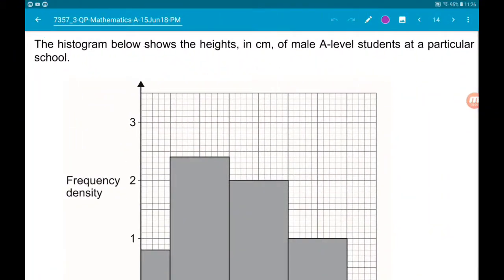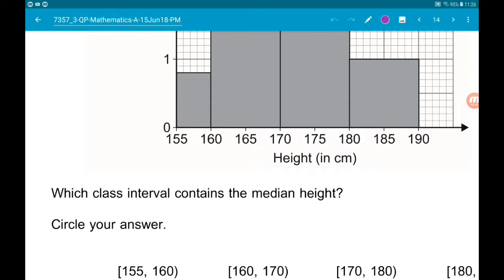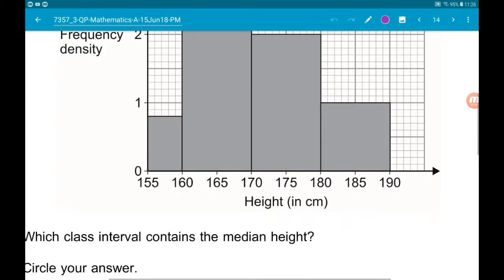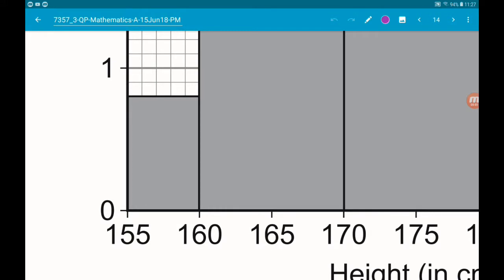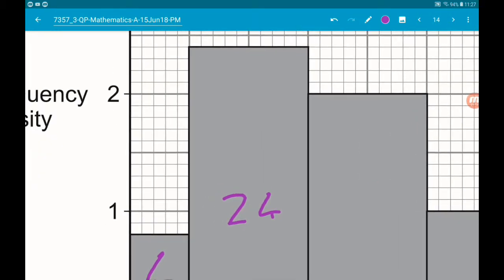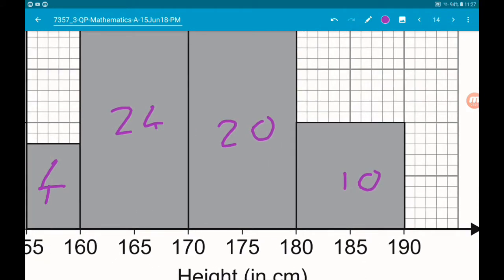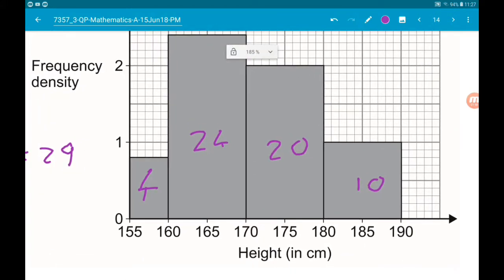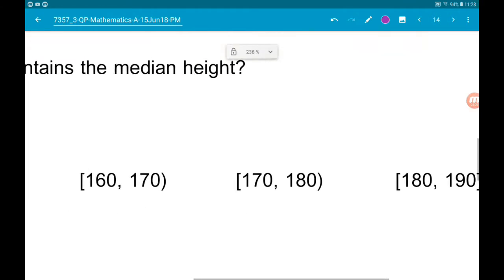NEW AQA A Level Maths 2018 Paper 3 Walkthrough - Question 12 - Statistics: Histogram